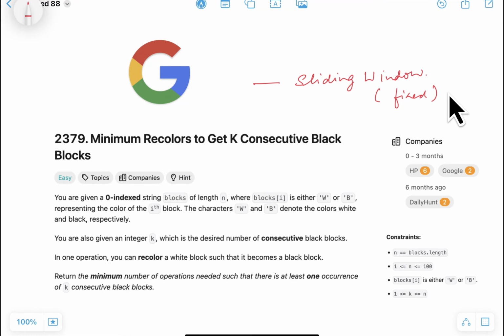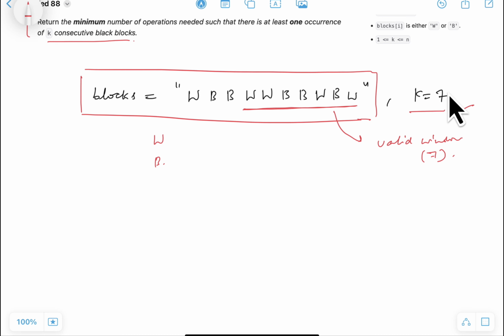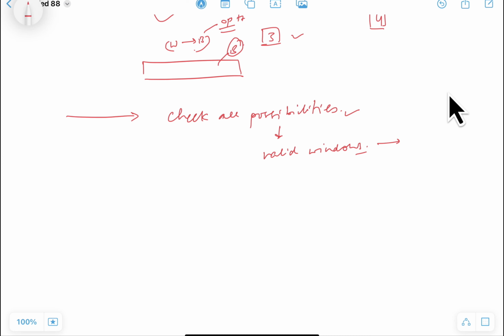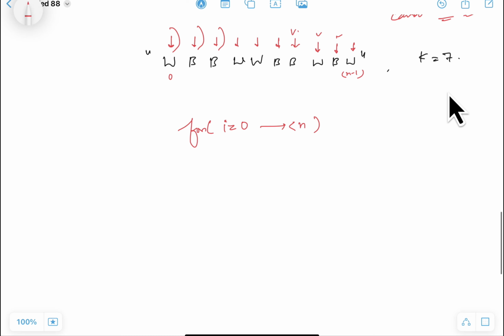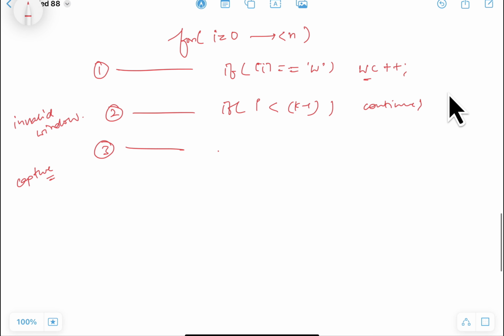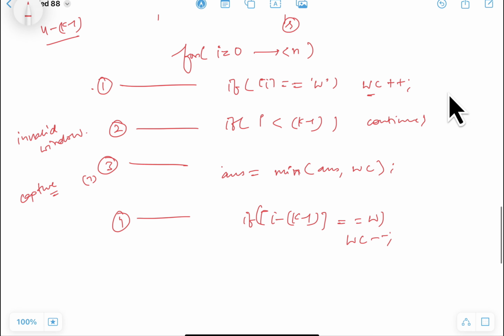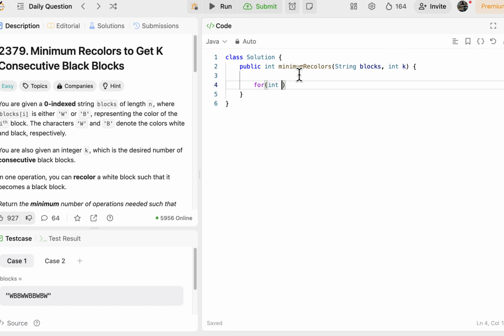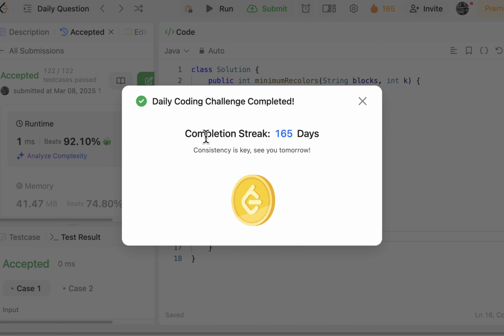LeetCode 2379 Minimum Recolors to Get K Consecutive Black Blocks | Fixed Sliding Window | Google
LeetCode Problem 2379. Minimum Recolors to Get K Consecutive Black Blocks  [ 8 Mar 2025 ]

📌 Video Overview:
Dive deep into the solution for the LeetCode challenge titled '2379. Minimum Recolors to Get K Consecutive Black Blocks'. Whether you're kickstarting your coding journey or aiming for roles at tech giants like Facebook, Amazon, Apple, Netflix, or Google, this tutorial is tailored for you. We'll break down the problem step-by-step, ensuring clarity and understanding.

📌 Chapters:
00:00 Understand Problem Statement
04:35 Sliding Window - Fixed
12:12 Coding

LeetCode leetcode2379. Minimum Recolors to Get K Consecutive Black Blocks